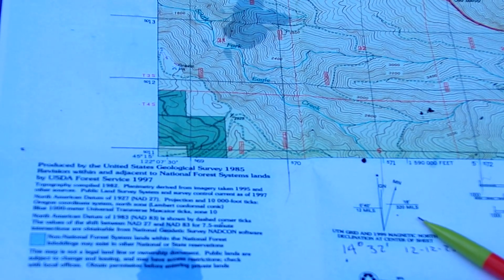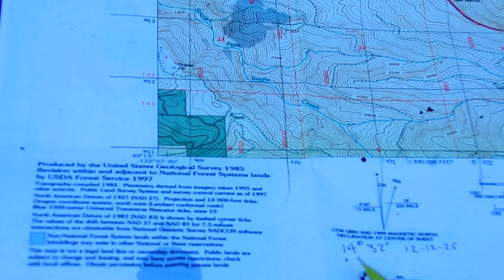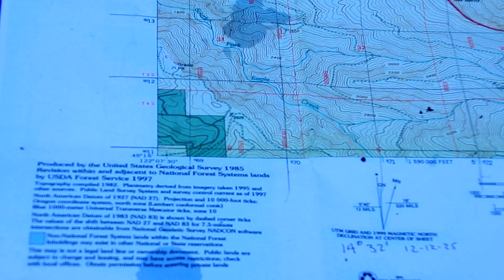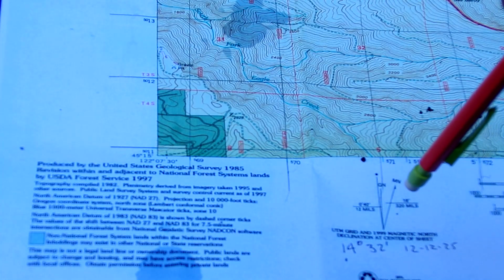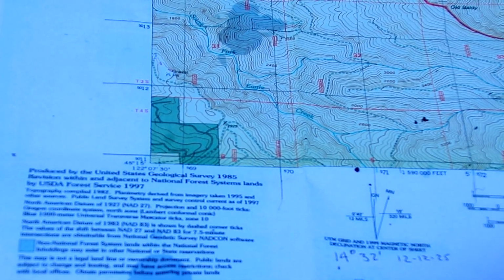Trail Cam, Map, Compass, Chanterelle Mushrooms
This is video #5 in the Land Navigation series. In this video I go over Land Navigation into the Mt.Hood National Forest using a Map, Compass and GPS. I go on a hike, set up some trail cams and find some chanterelle mushrooms.